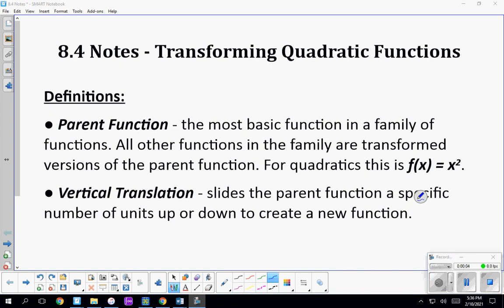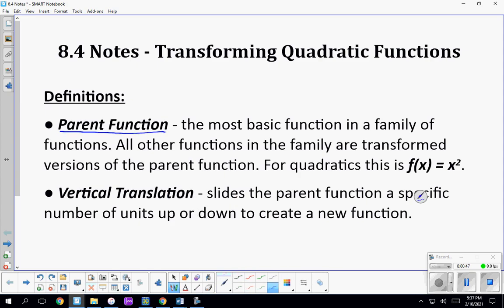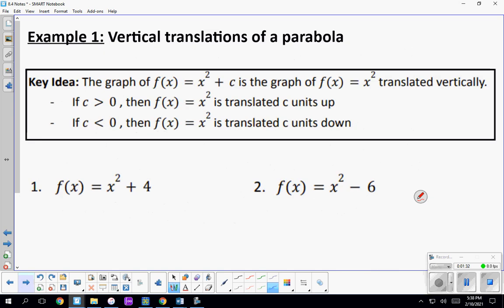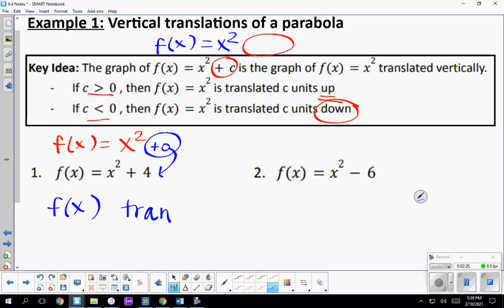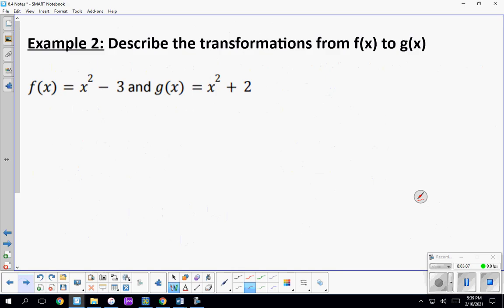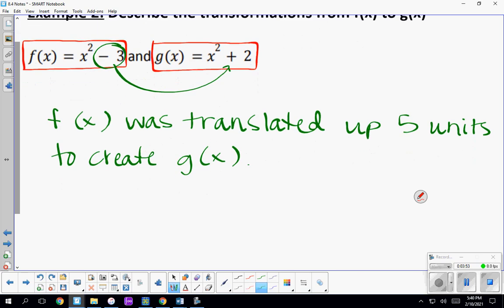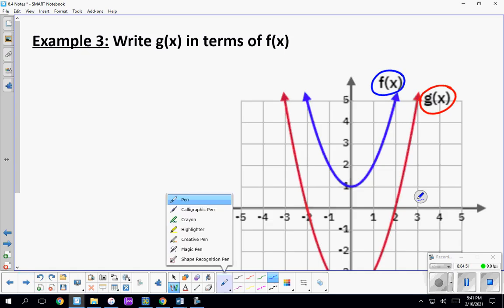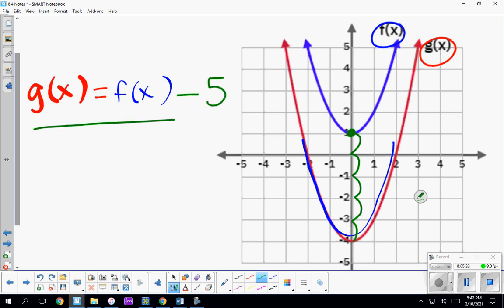Ch. 8.4 Transformations of Quadratic Functions